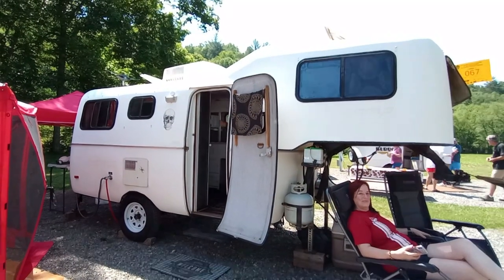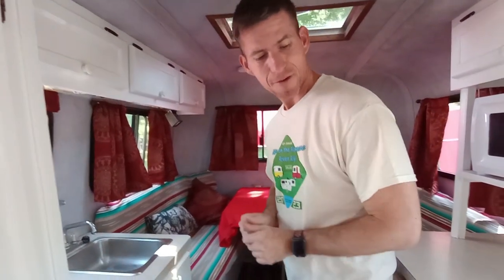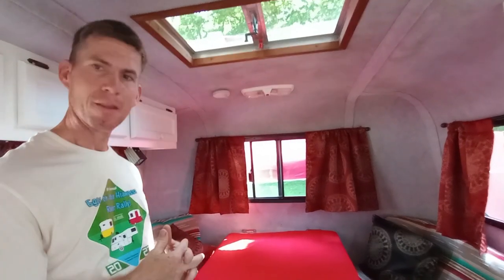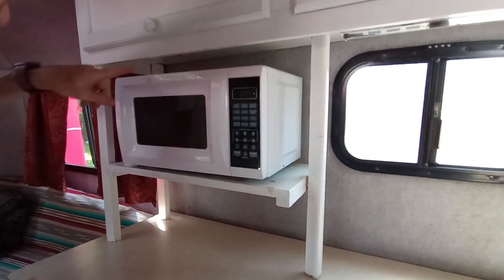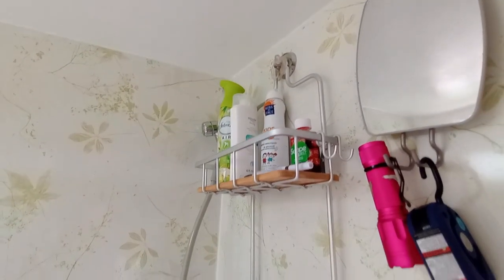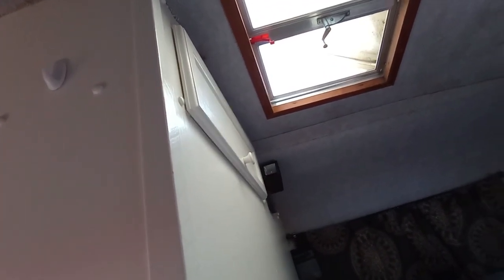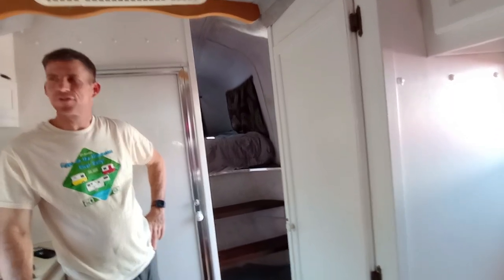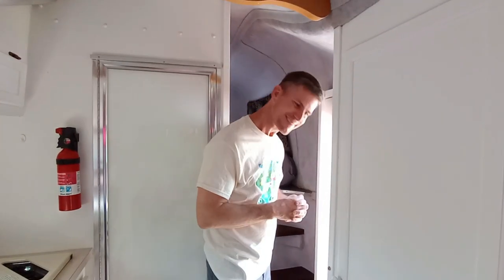1987 Scamp 19' Fiberglass 5th Wheel Trailer Tour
1987 Scamp 19' Fiberglass 5th Wheel Trailer Tour